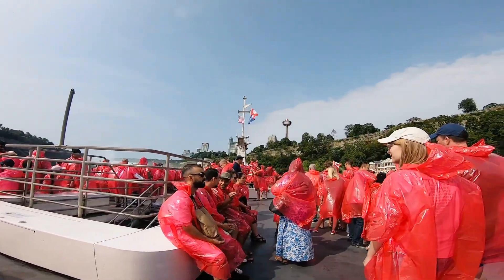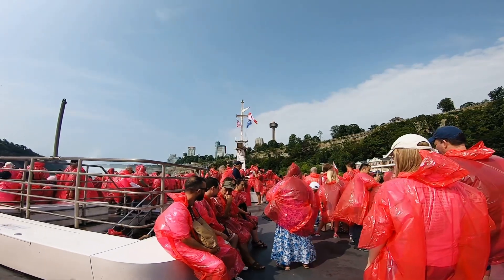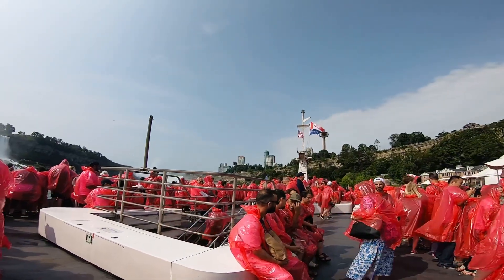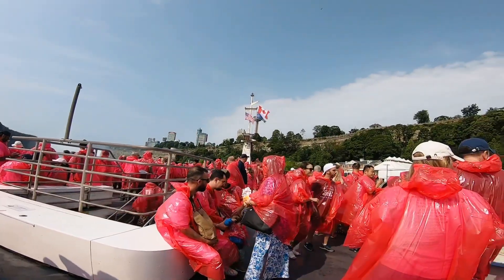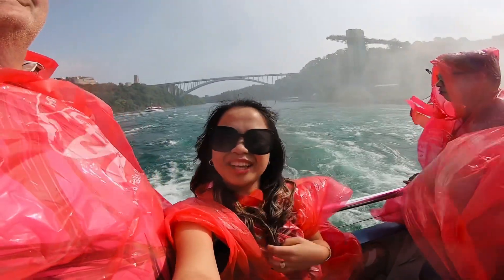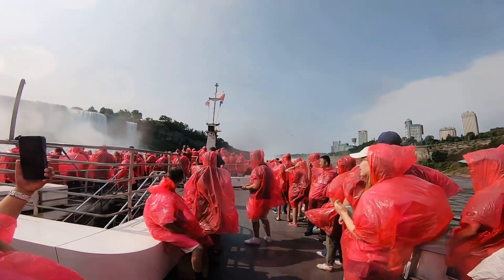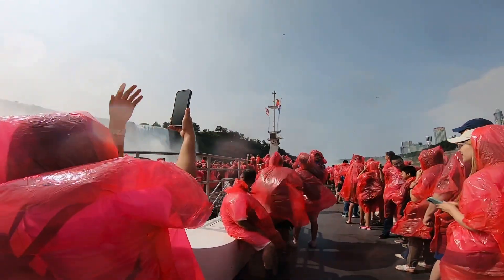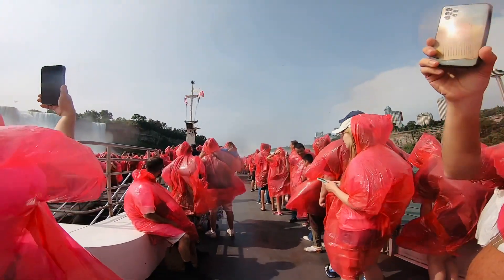Niagara Falls Ontario Canada!Boat tour!Beautiful 🇨🇦🇨🇦🇨🇦🇨🇦